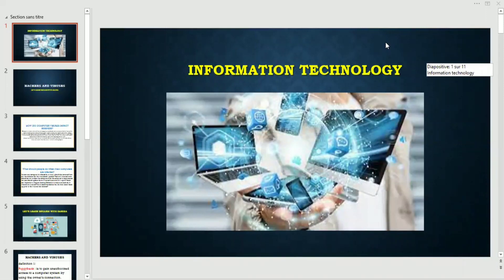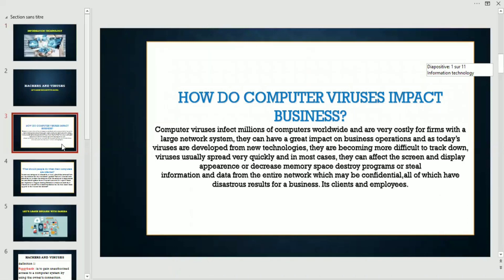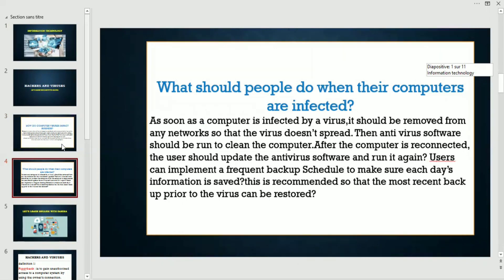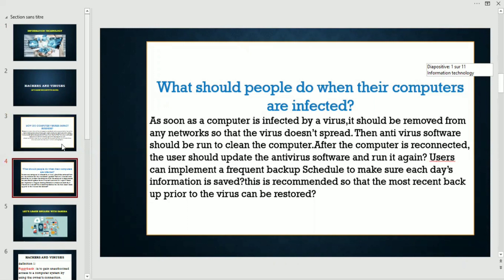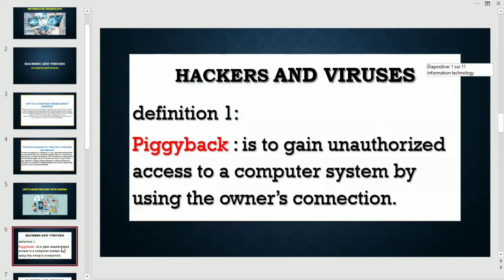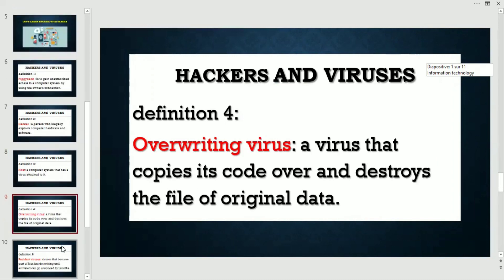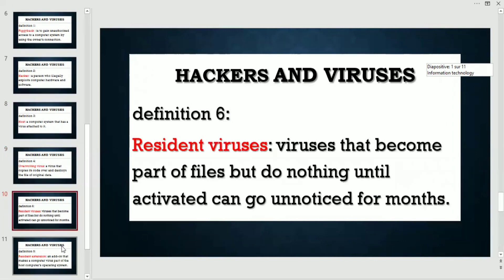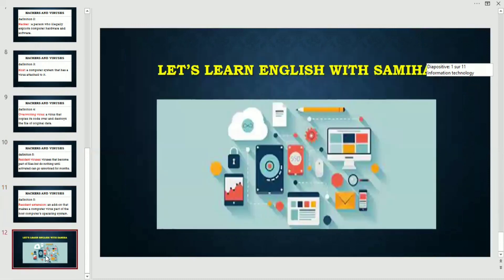Hackers and viruses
This lesson helps learners of information technology# to know more vocabulary about hackers and viruses themes.